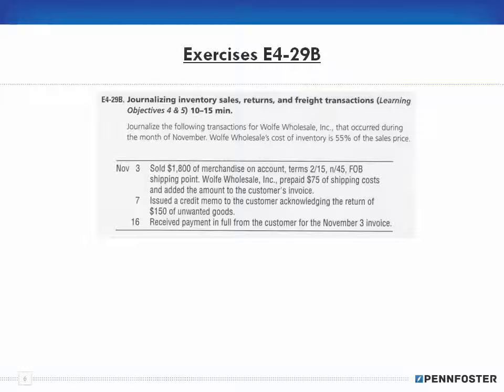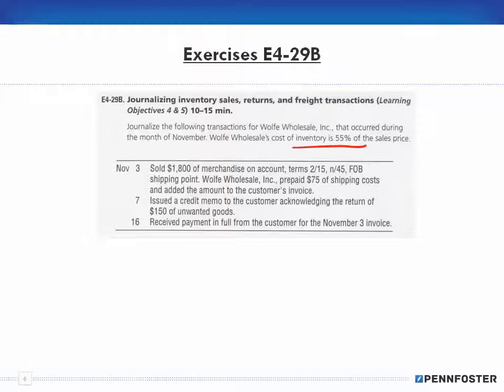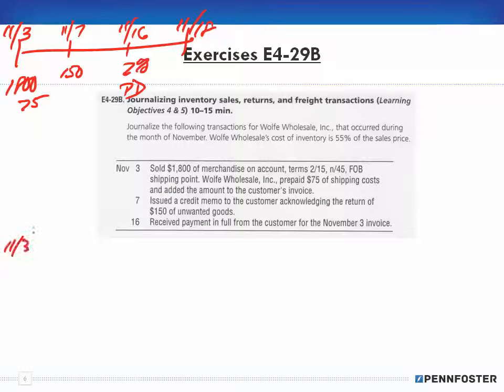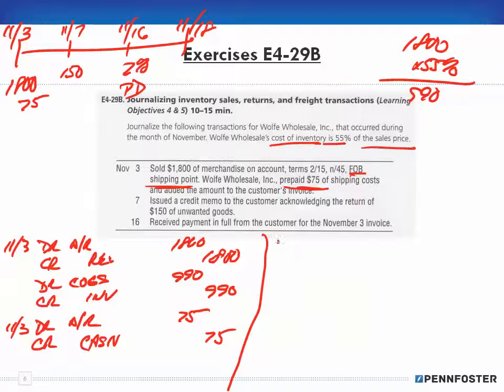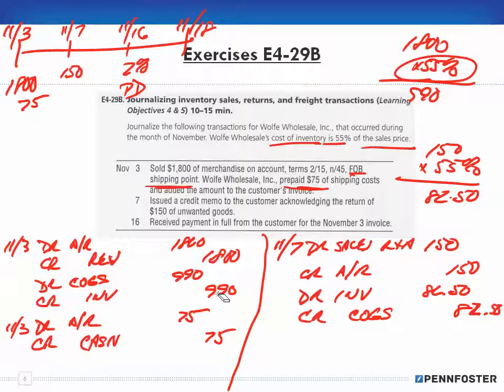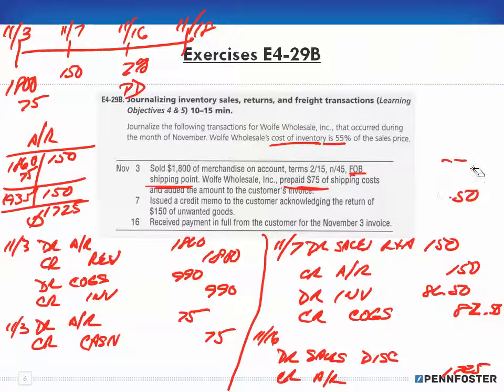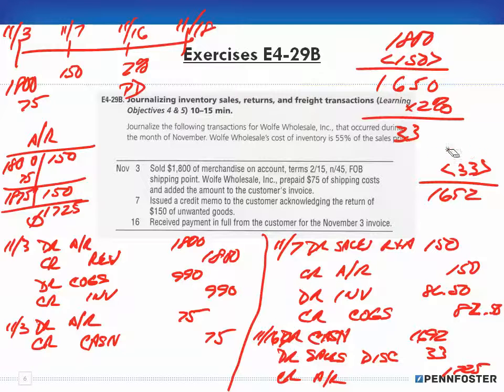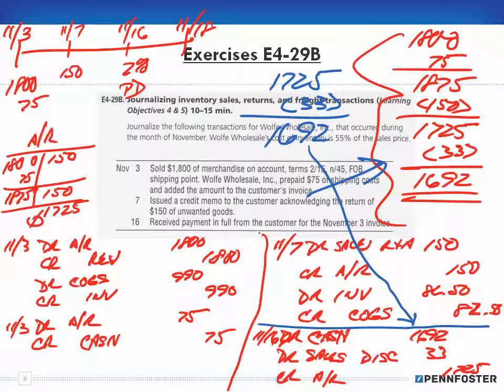Financial Accounting Chapter 4 Exercises Group B E4 29B